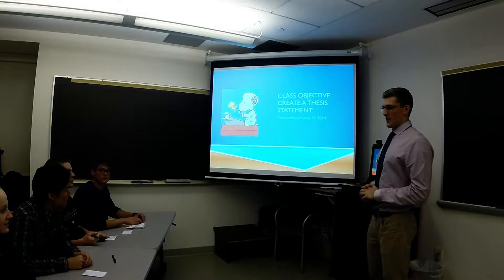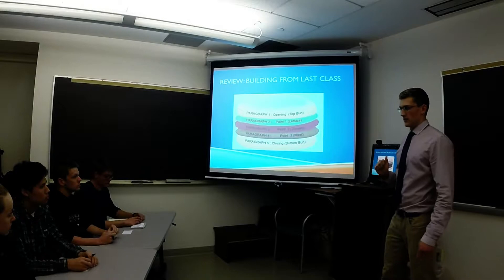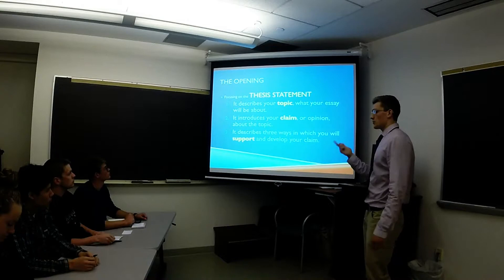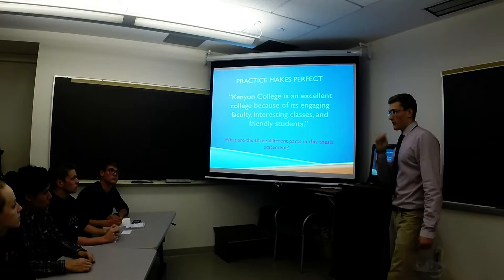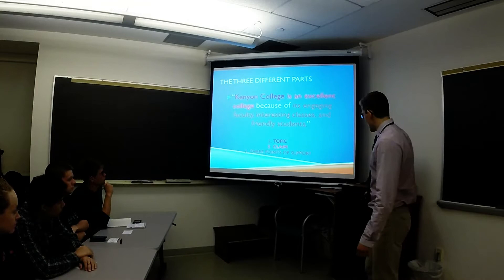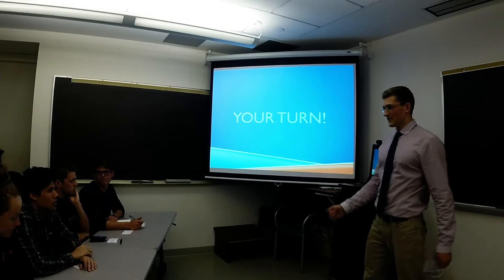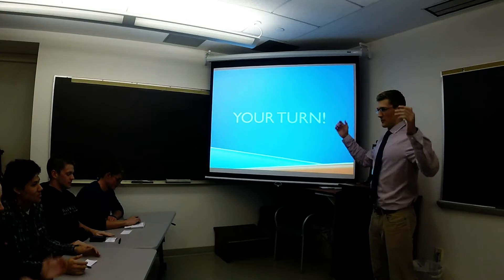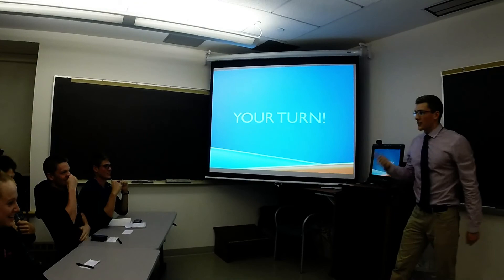Breakthrough Collaborative: Kevin Magee